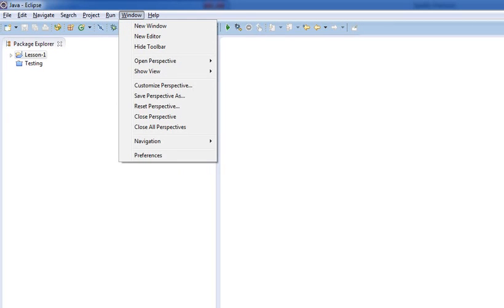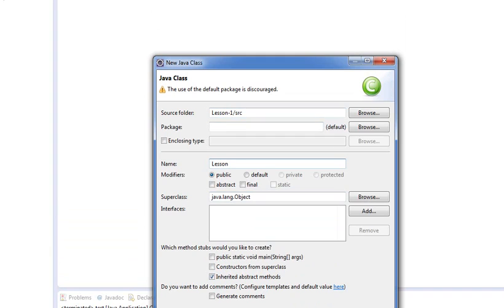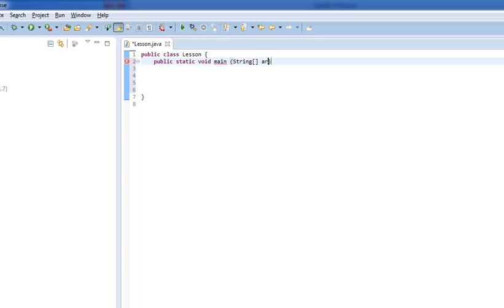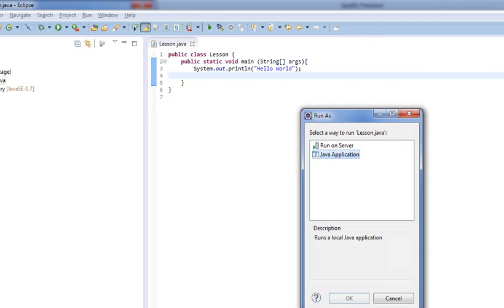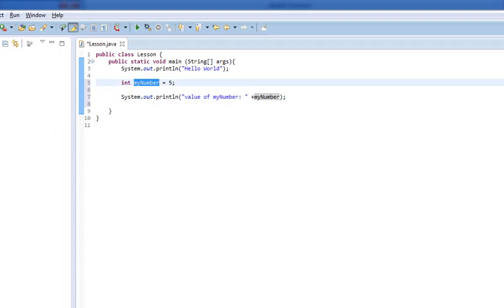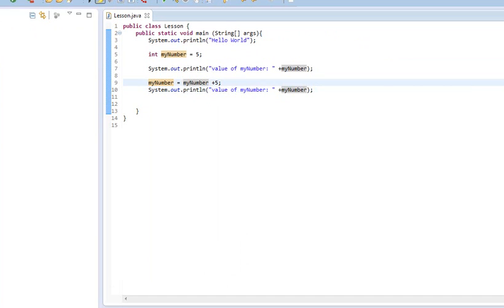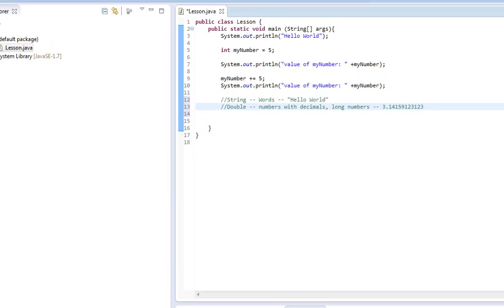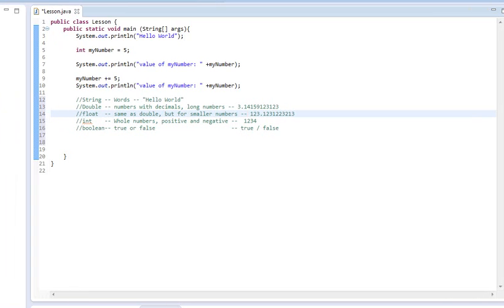Beginners Java- Lesson 1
Using Eclipse to set up and run your first project, set up some variables, and make things happen :)